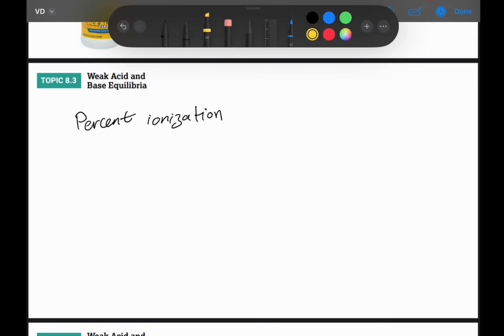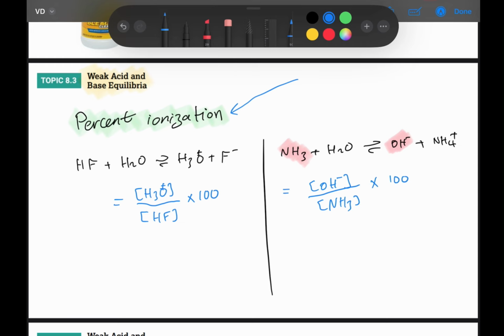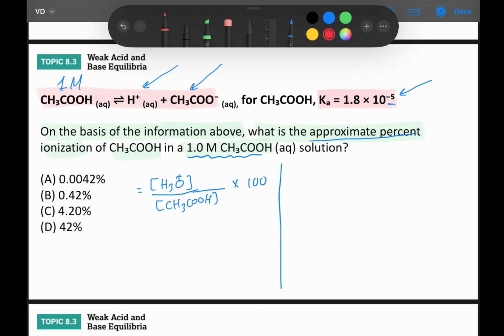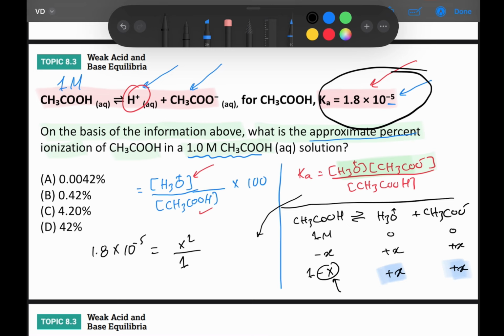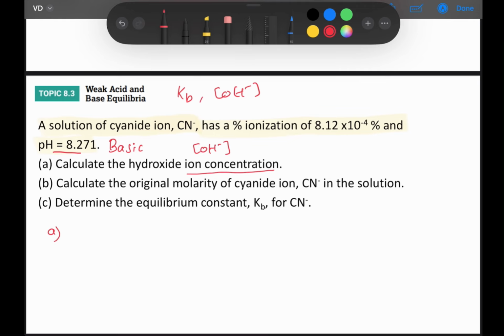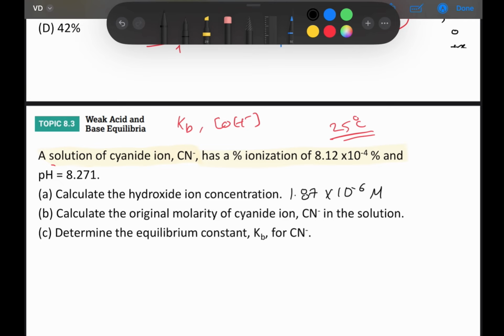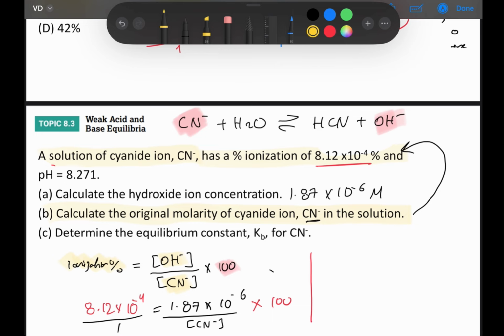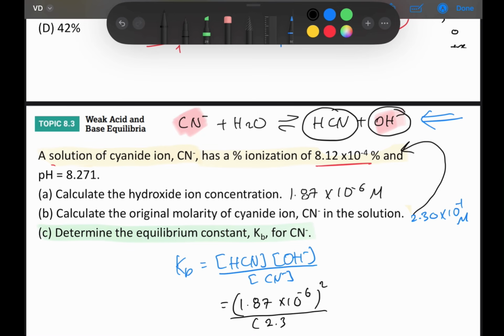AP Chemistry: 8.3 part 2 || Weak Acid and Base Equilibria